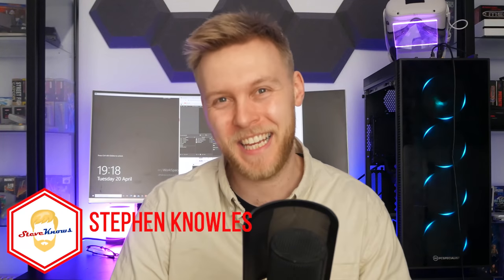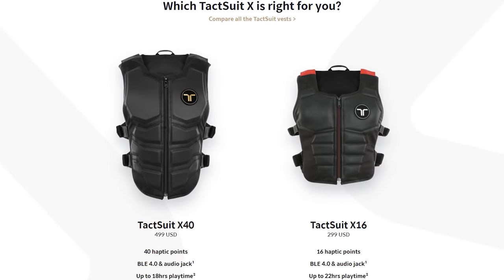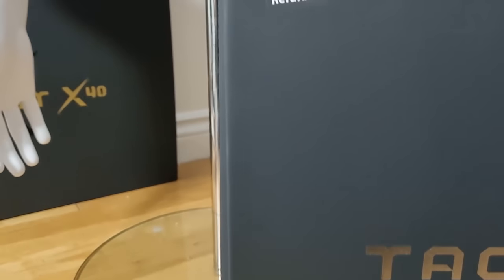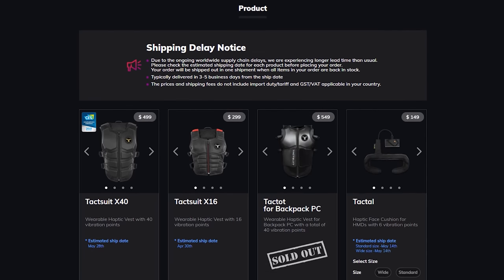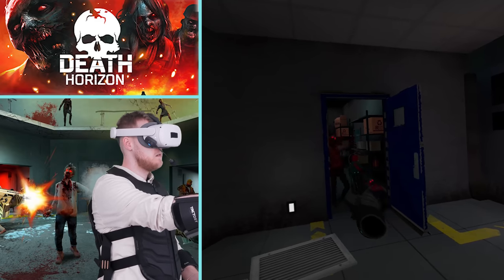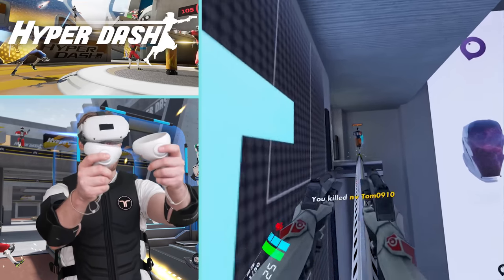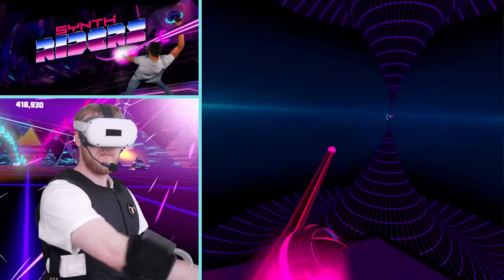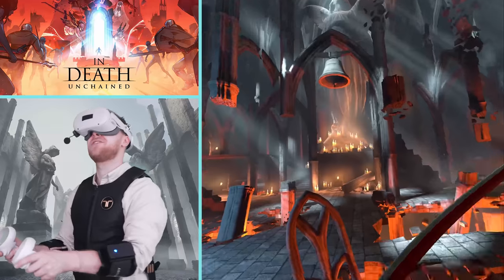Taking Quest VR to a NEW Level (feel the world around you) + 5 Games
The Oculus Quest has support for haptics so you can take your quest and gear anywhere and enjoy the most immersive way to play Quest VR. I'll do a review of the Haptic gear and show you 5 Games that are supported and how they implement the haptic gear.. This works for PCVR aswell for games such as half life alyx which is AMAZING!

Good Day!

Hex2906
Theo Irelan
FTFE - YT
VR BALANCE - Accessores
Mattieu Sansen
Chris Bill
DingBoyVR - YT
BoggitVR
Christoper Palmer
Yu Gao
Joshua Roberts

Timestamps:
Context & Haptic Review: 0:00
Game 1: 4:50
Game 2: 6:05
Game 3: 7:05
Game 4: 8:02
Game 5: 8:55
Outro & Giveaway: 10:03